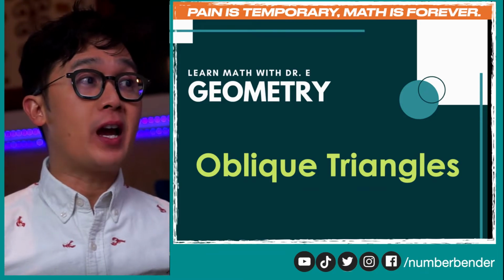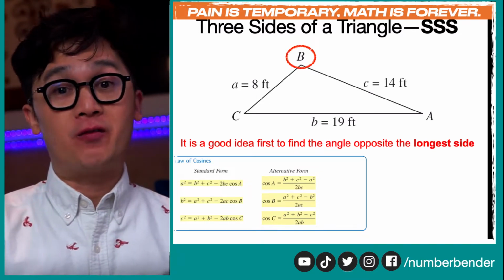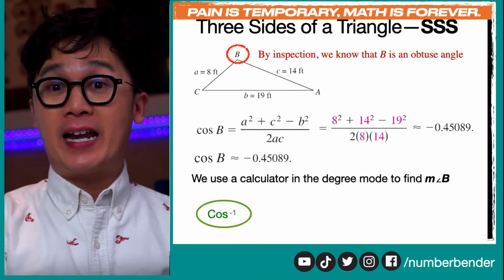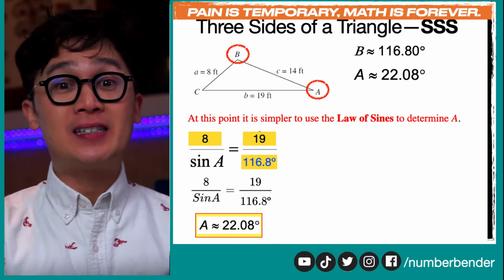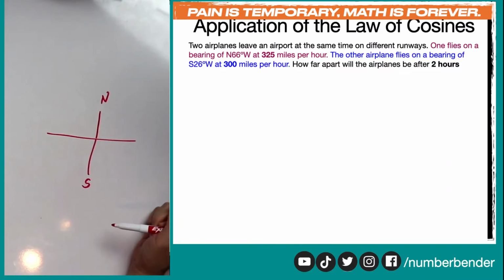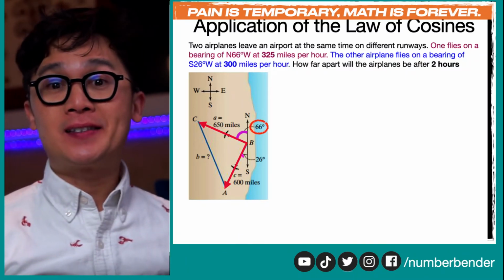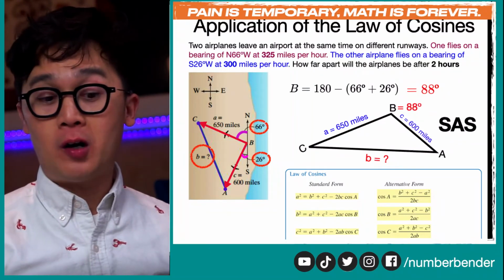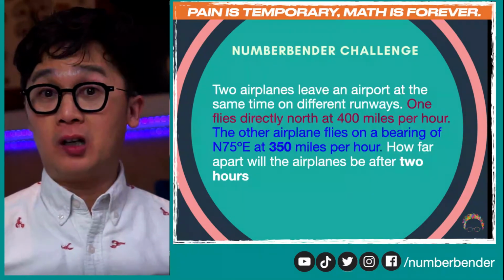HOW TO SOLVE WORD PROBLEMS USING THE LAW OF COSINES | GEOMETRY TRIGONOMETRY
In solving the missing parts of an OBLIQUE TRIANGLE, the Law of Cosines can be used given that we have the SSS and SAS cases of a triangle.

We also need to use our scientific or graphing calculator, to solve the missing angles or sides of this triangle to find the values that we found from the set of formula we are using. We have 2 sets of formula for the law of cosines: standard and alternative which we are going to see on this video.